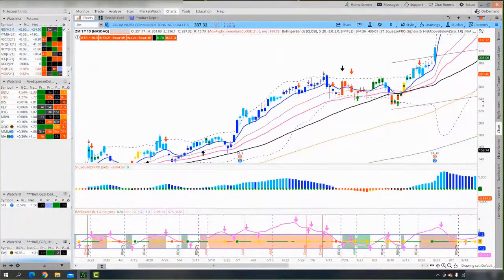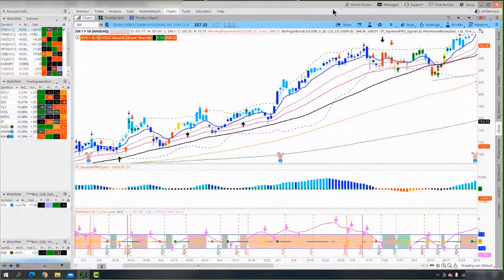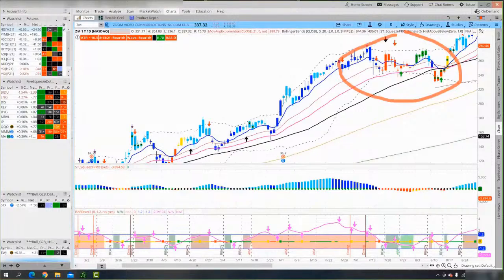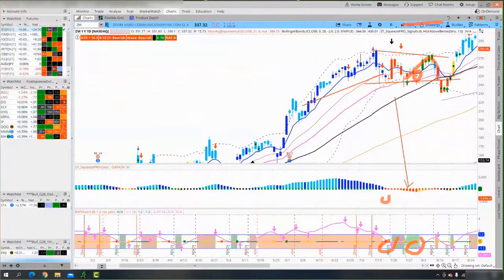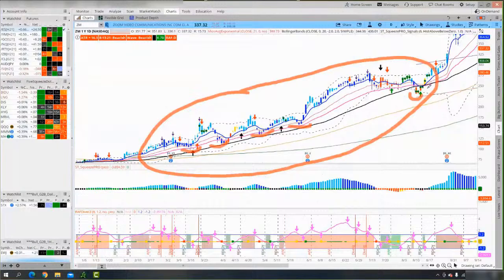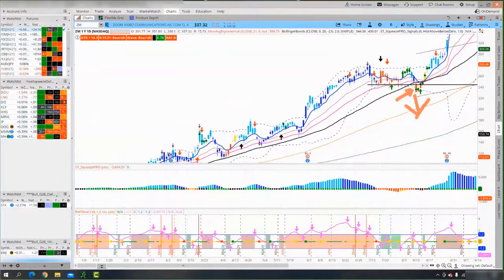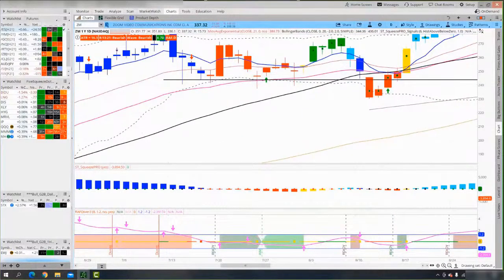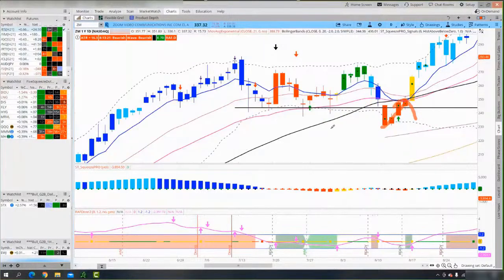From Beginner to Pro - TTM Squeeze Mastery (My #1 Tip)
TTM Squeeze: How to Spot Trend Reversals Like a Pro